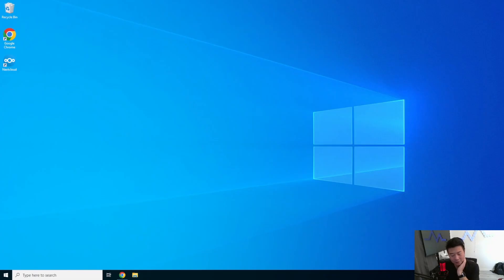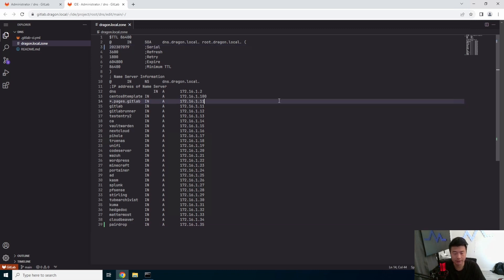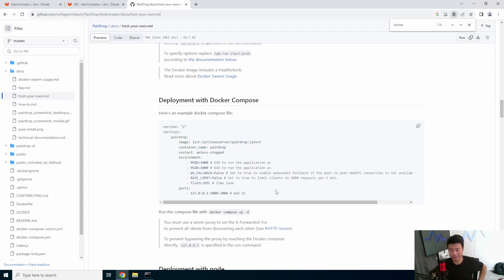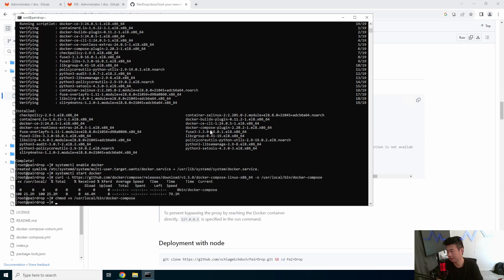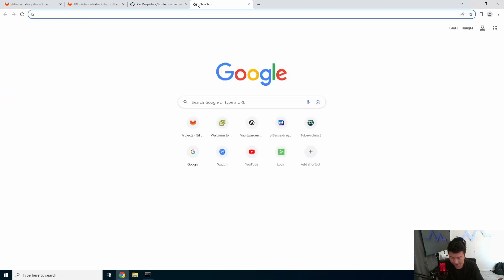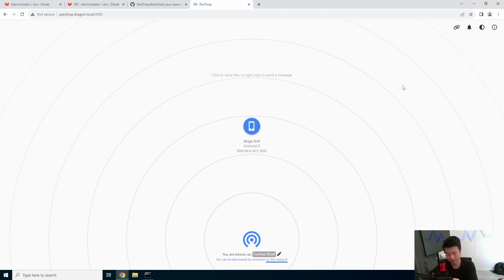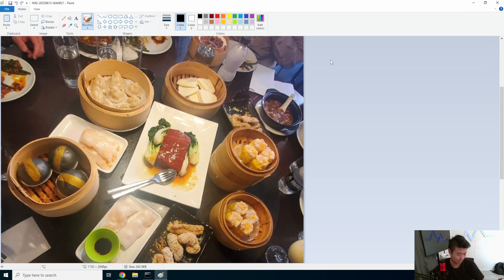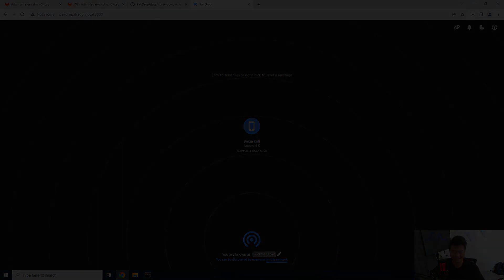Homelab Series - Creating a Pairdrop Server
Welcome to my Homelab Series! Here we will go through creating a Pairdrop Server!